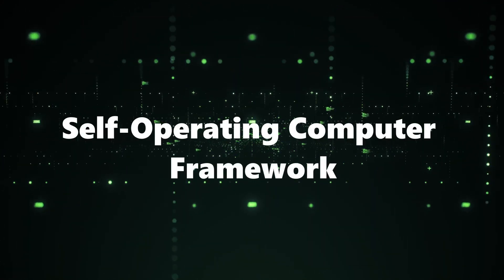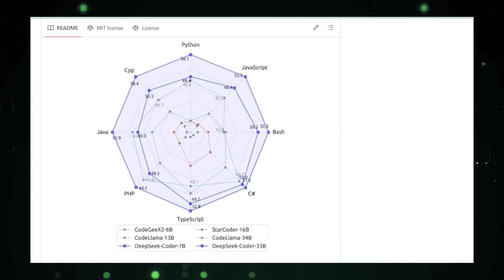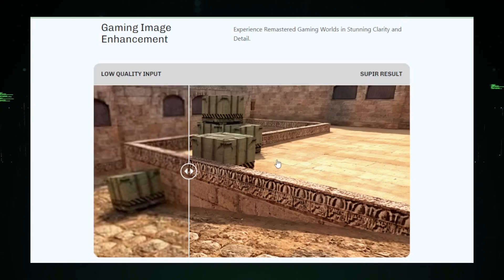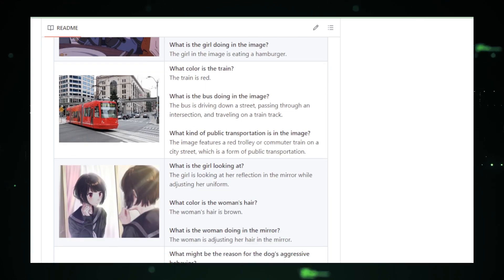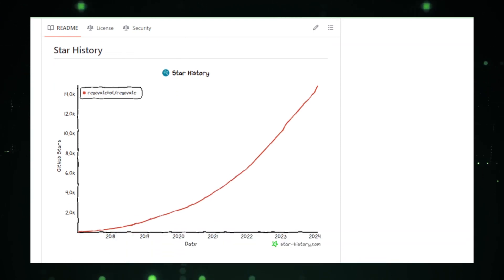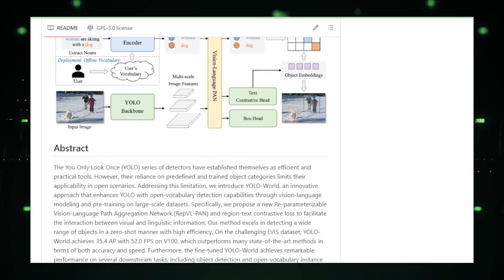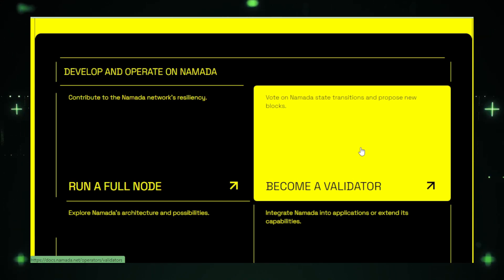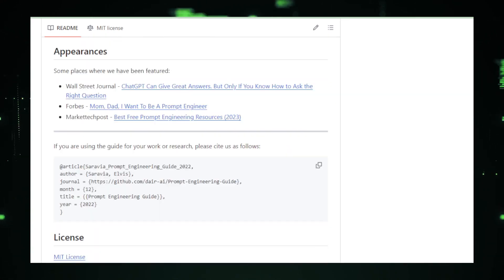Revolutionizing Tech: Top Innovative Projects Redefining the Future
"🚀Dive into the world of cutting-edge technology with our latest video, showcasing the most innovative projects from the realms of AI, privacy, automation, and more. Discover how these advancements are setting the stage for a new technological era. Whether you're a tech enthusiast, developer, or just curious about the future, this video is your gateway to understanding the breakthroughs shaping our world. Join us as we explore projects that are not just ideas but are laying the groundwork for tomorrow's reality. Don't miss out on the future, watch now and be part of the revolution.